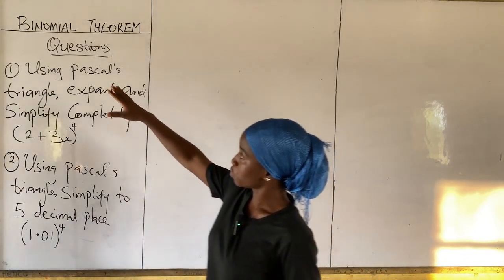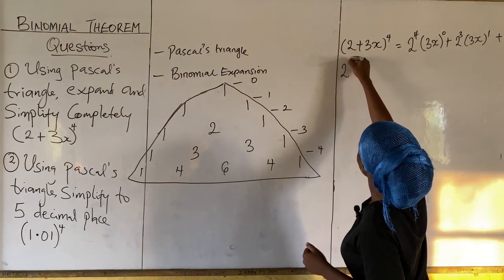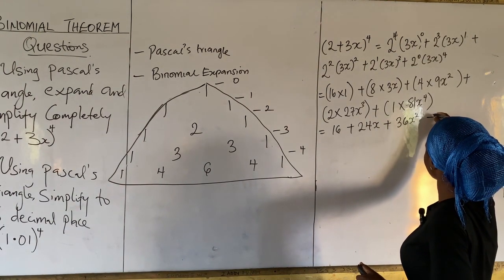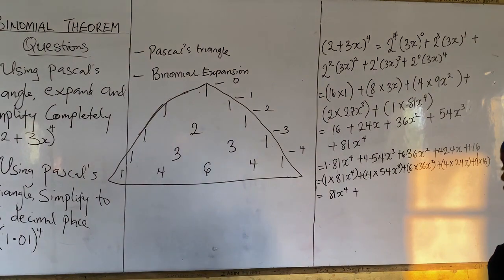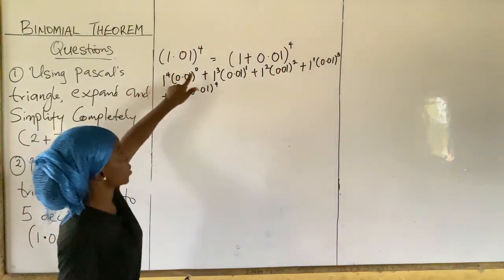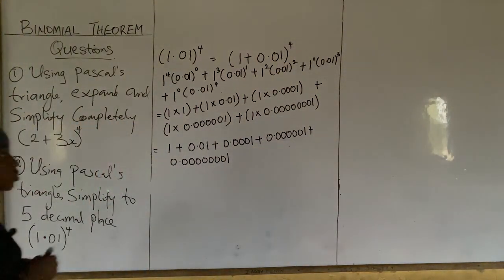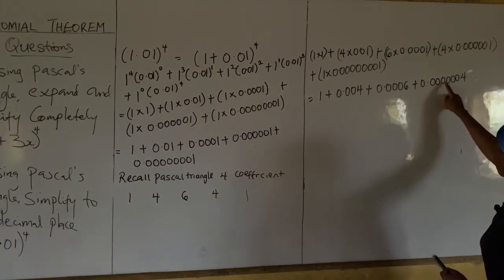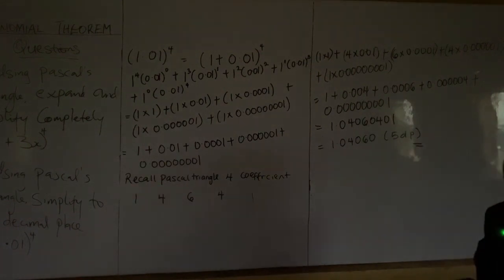Binomial theorem: how to use pascal's triangle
The Binomial Theorem is the method of expanding an expression that has been raised to any finite power. A binomial Theorem is a powerful tool of expansion, which has application in Algebra, probability, etc